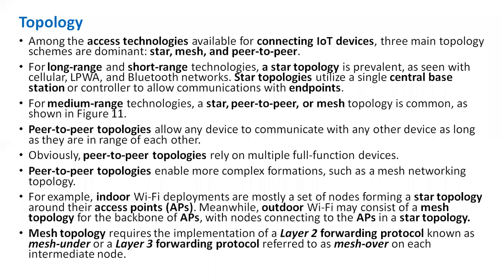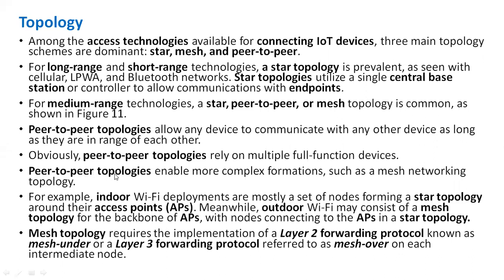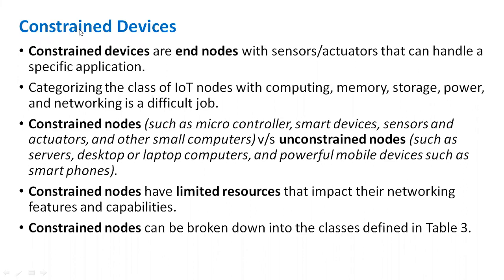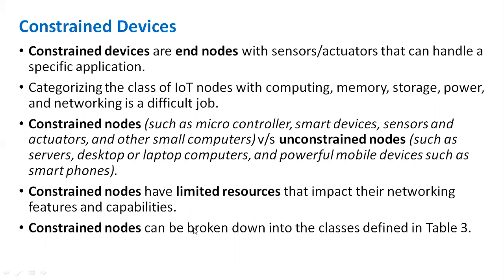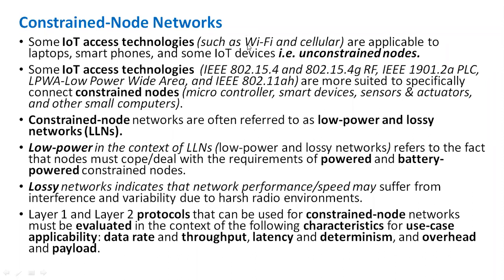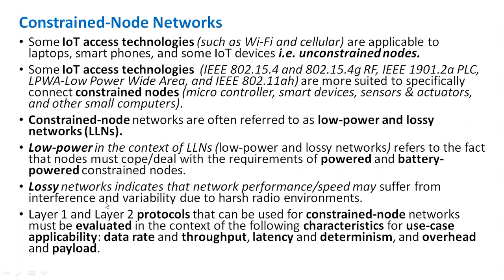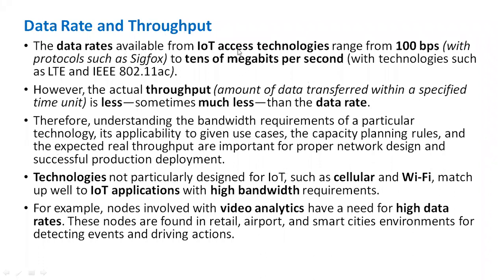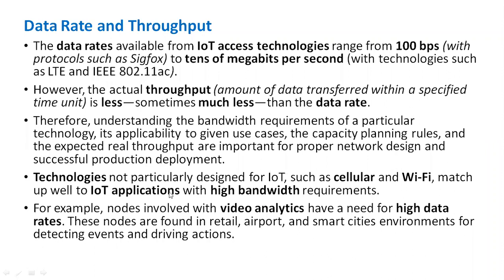Module2_Class7_Communications Criteria(contd)_2021 05 29_09 57 13